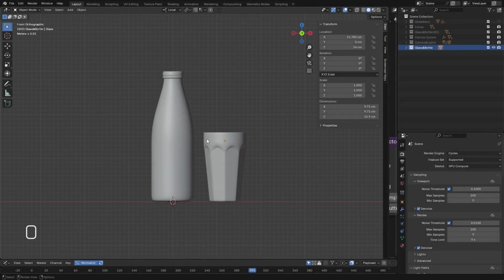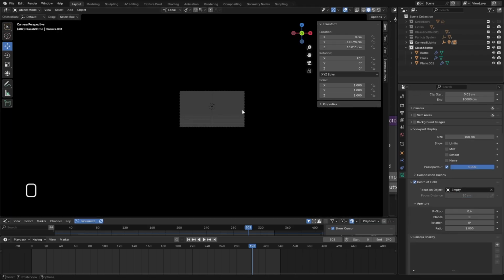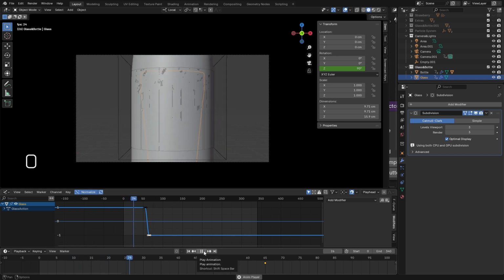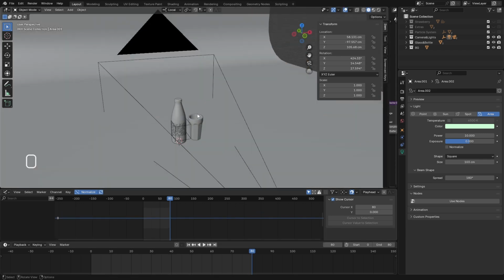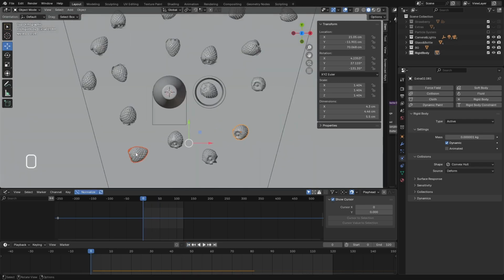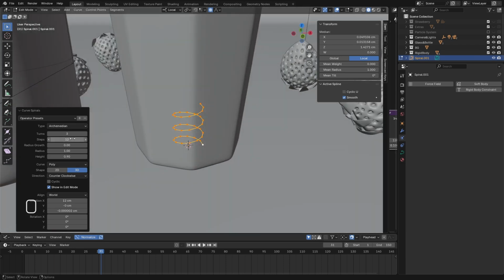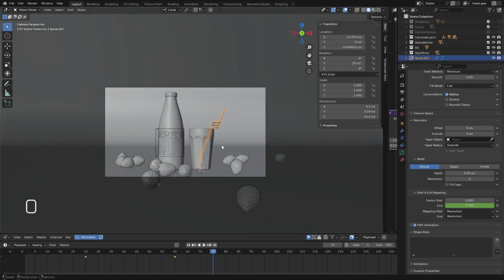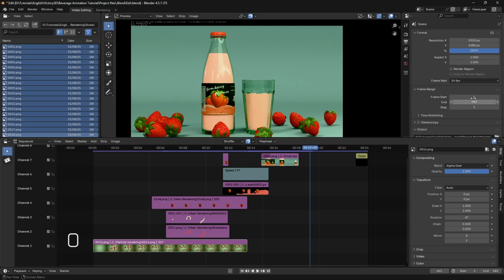Blender Strawberry Animation Tutorial Part 7: Final Render & Compositing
In this tutorial, you will learn how to create a professional 3D commercial animation in Blender.